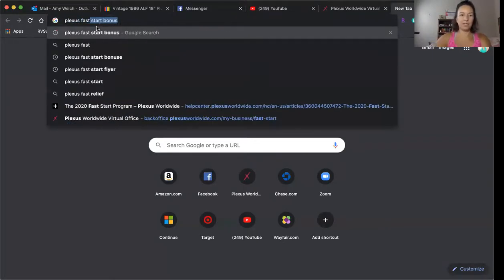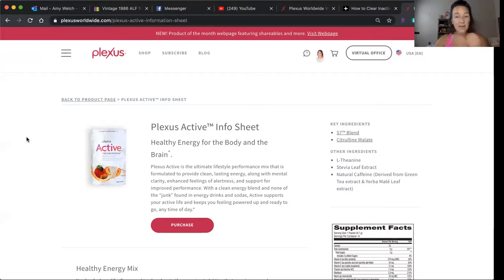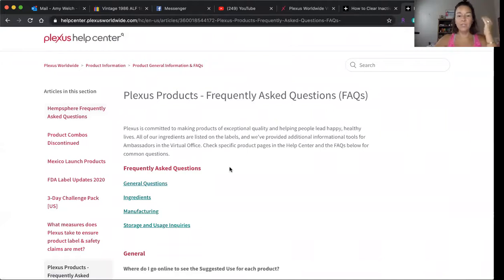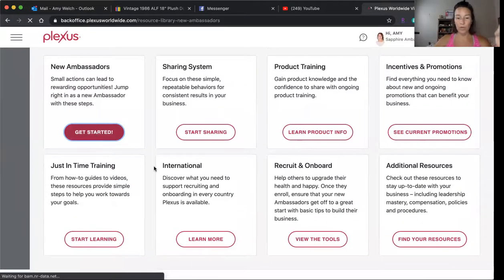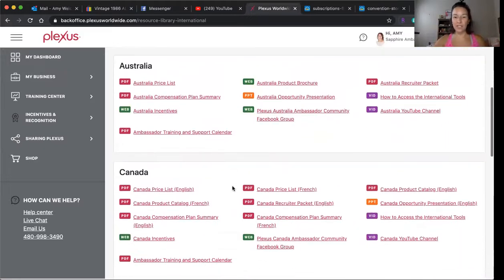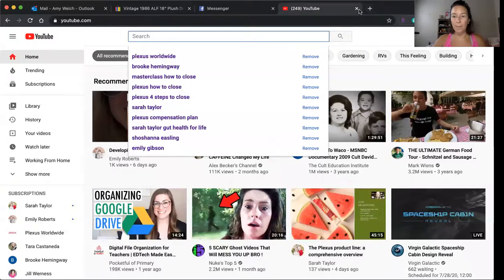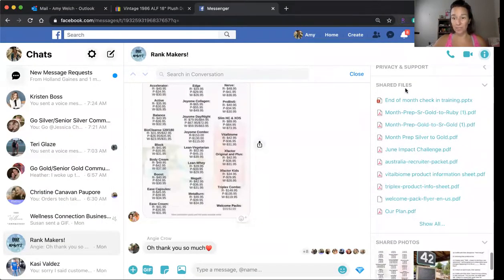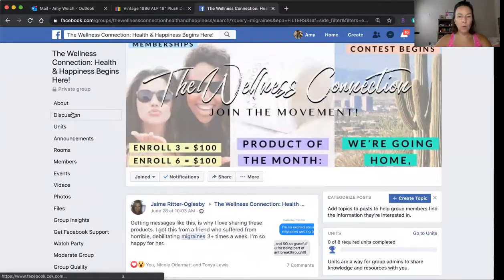Business Resources: 3 before me